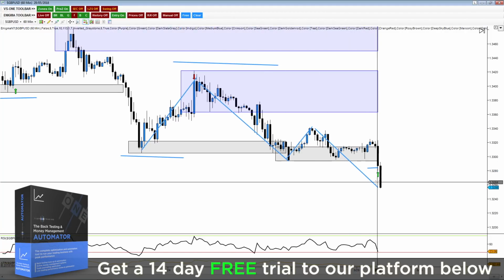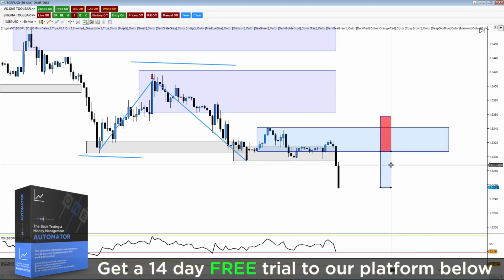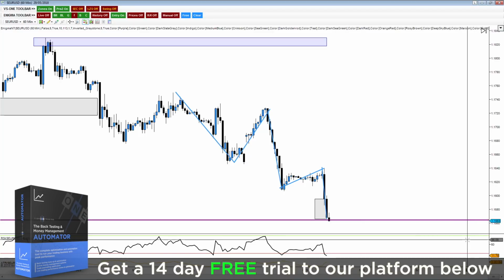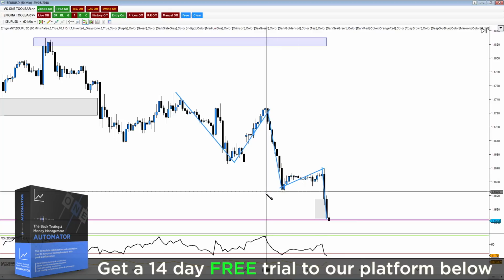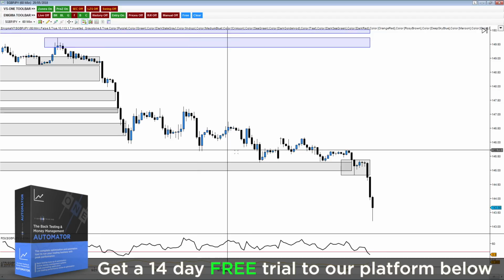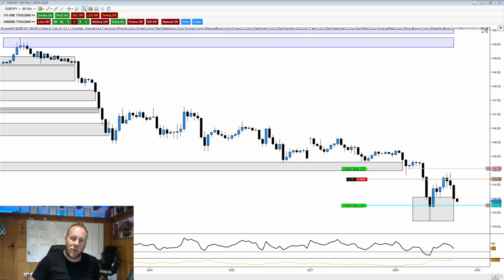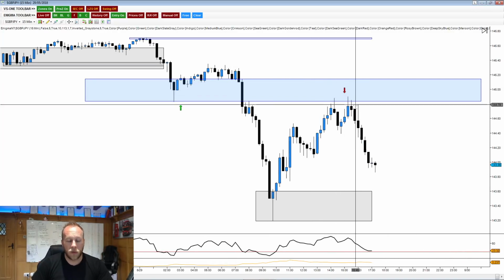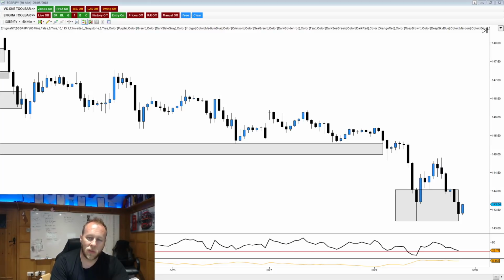Forex Trading - Quality Over Quantity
This video demonstrates the benefit of having a tangible trade plan down to the entry techniques in order to put you on the high probability side of the market and stop you giving back profits in those low quality trades.

It's all about quality over quantity.

Jason G